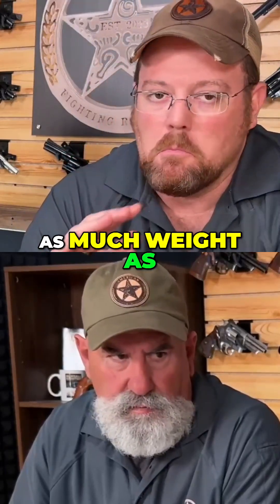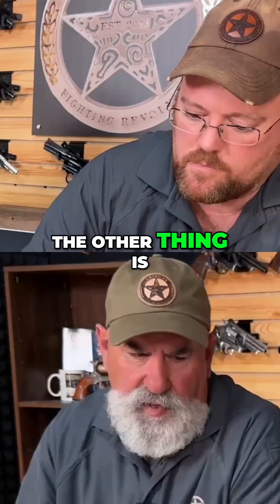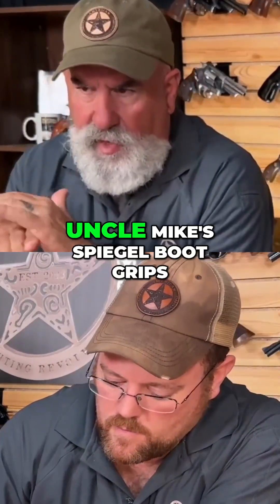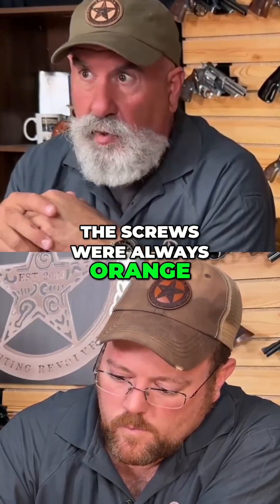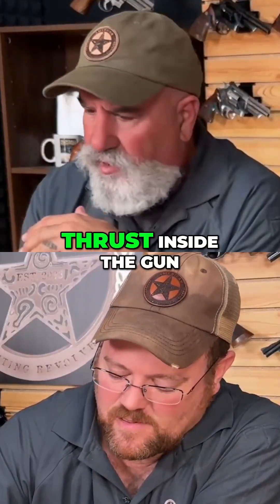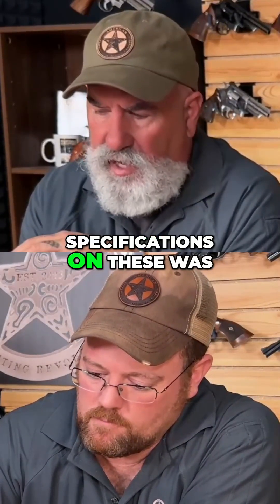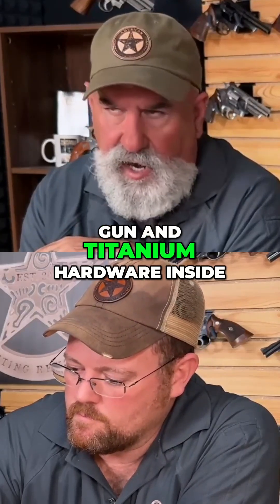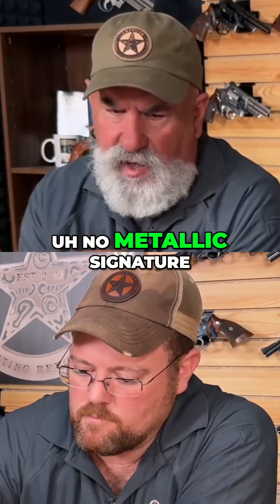Lightweight Titanium Upgrades: The Future of Firearm Accessories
We're exploring innovative titanium and aluminum hardware that enhances firearm performance, ensuring a lightweight design without corrosion. Discover the advantages of high-tech materials that promise durability and reliability, perfect for enthusiasts seeking longevity in their gear.